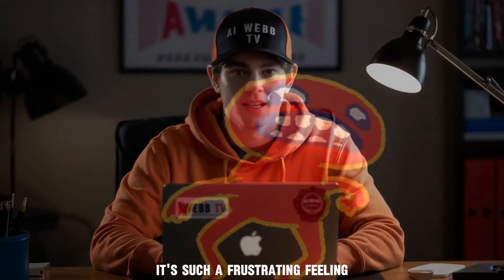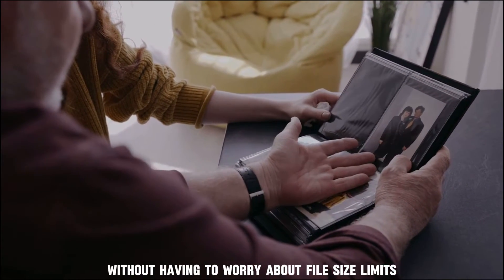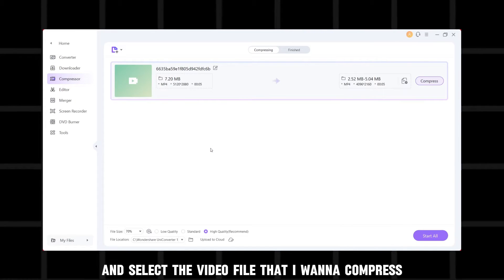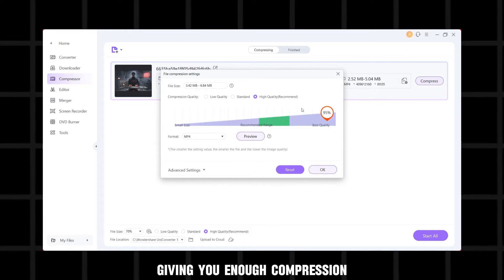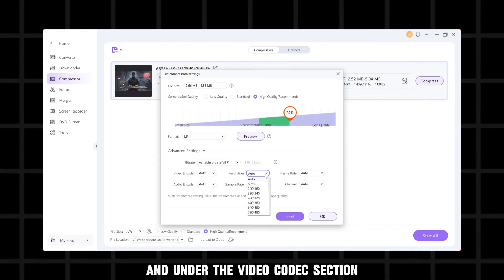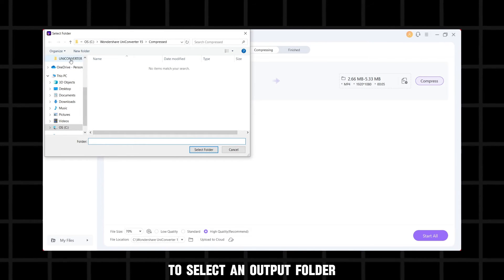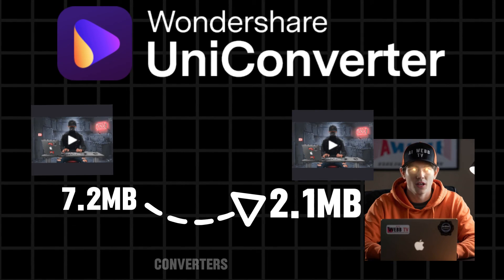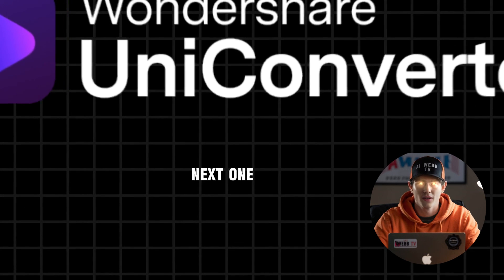Video File Too Big? DO THIS NOW!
Struggling with massive video file sizes that just won't upload or send? Stop stressing and start compressing with Wondershare UniConverter's powerful video compression tool. In this step-by-step tutorial, you'll learn how to quickly shrink down those stubborn video files without sacrificing quality. Say goodbye to frustrating file size limits and hello to smooth video sharing across any platform or device. Reduce video file size, compress large videos, smaller video files - it's all made easy with Wondershare UniConverter. Don't let bloated videos weigh you down any longer!

compress video without losing quality how to compress video without losing quality how to compress video how to compress video files compress large video files without losing quality